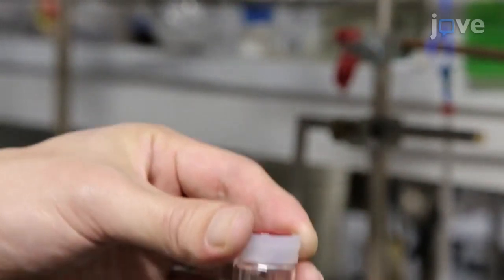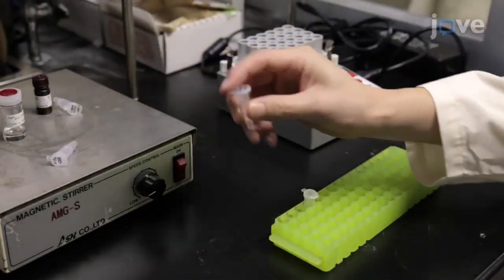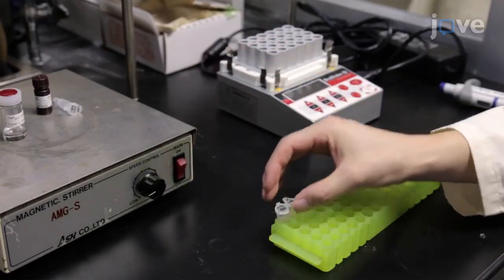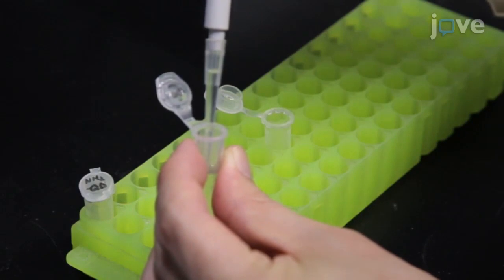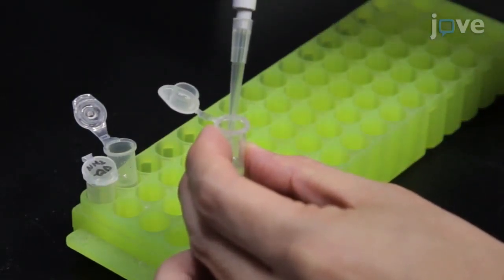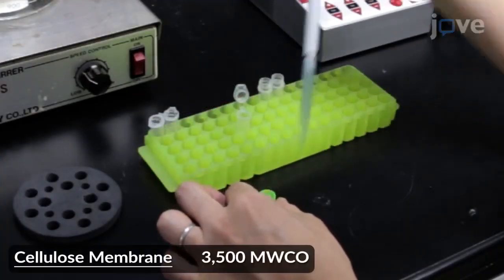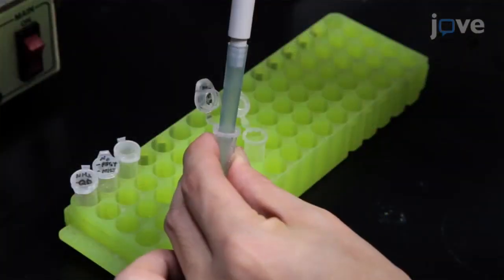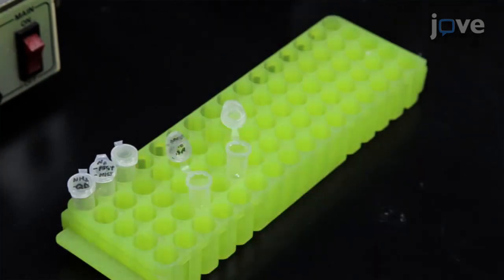Spatiotemporally Controlled Nuclear Translocation:Guests(Living Cells)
Spatiotemporally Controlled Nuclear Translocation of Guests in Living Cells Using Caged Molecular Glues as Photoactivatable Tags -  a 2 minute Preview of the Experimental Protocol

Rina Mogaki, Kou Okuro, Akio Arisaka, Takuzo Aida
University of Tokyo, Department of Chemistry and Biotechnology, School of Engineering; Riken Center for Emergent Matter Science,;

This protocol describes light-triggered nuclear translocation of guests in living cells using caged molecular glue tags. This method is promising for site-selective nuclear-targeting drug delivery.